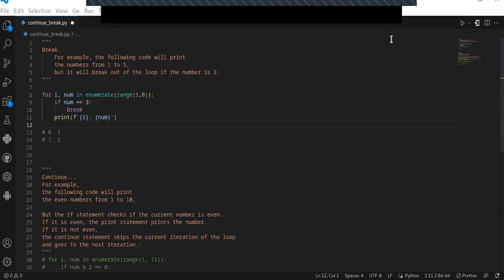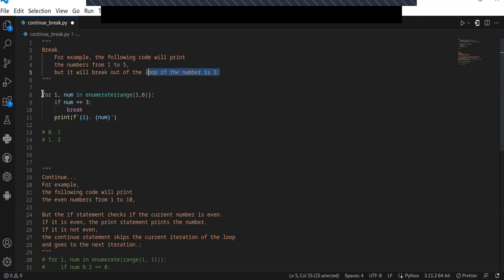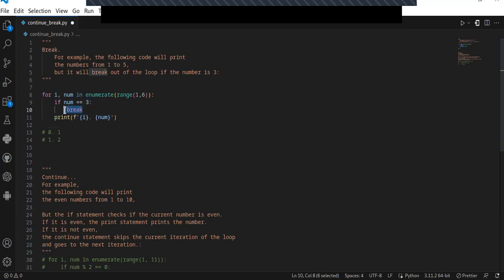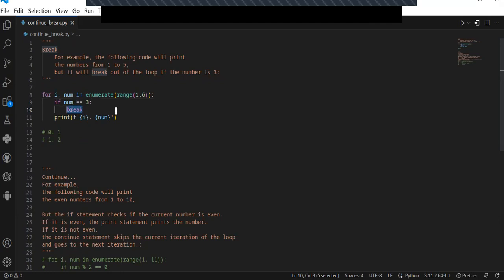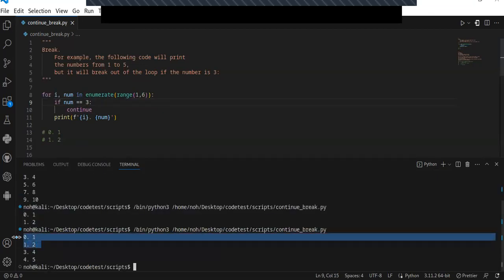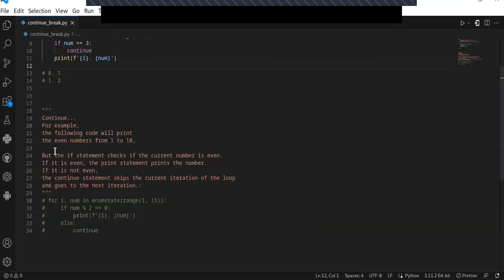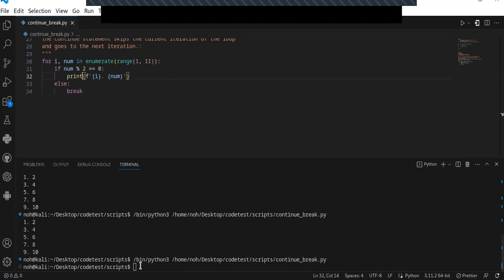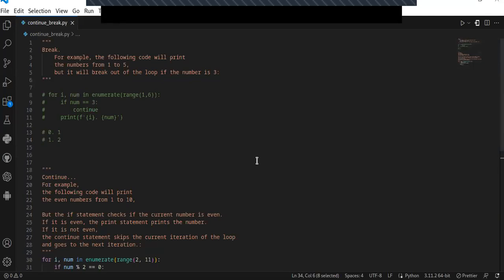What does Break and Continue Statements do in Python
In this video, I'll explain what the break and continue statements do in Python, and how you can use them to control the flow of loops.
I'll show you some examples of how to use these statements, and I'll explain the different ways they can be used.
By the end of this video, you'll be able to use break and continue statements to control the flow of your loops in Python.

                         COME AGAIN!